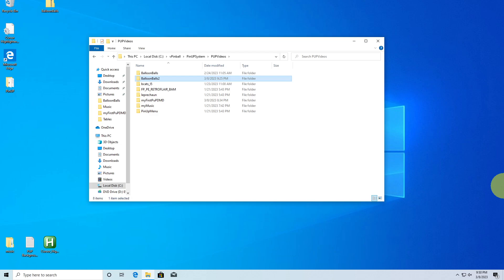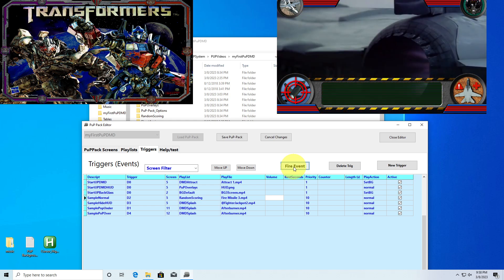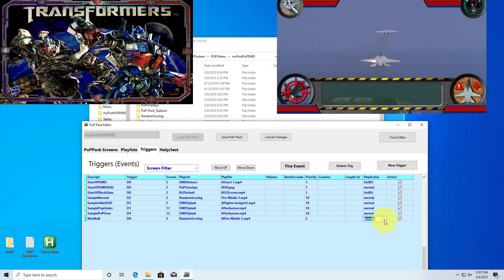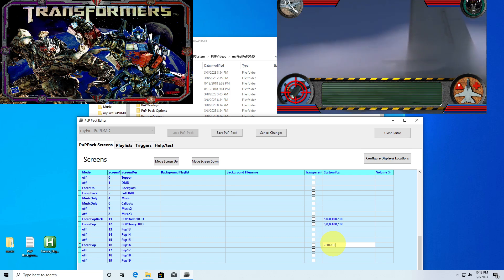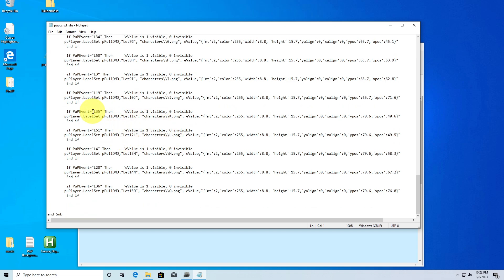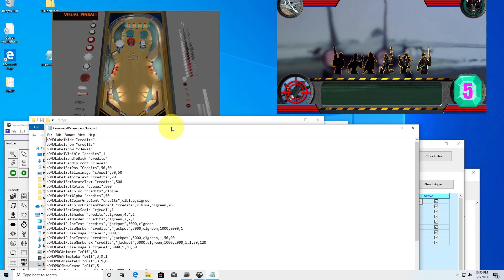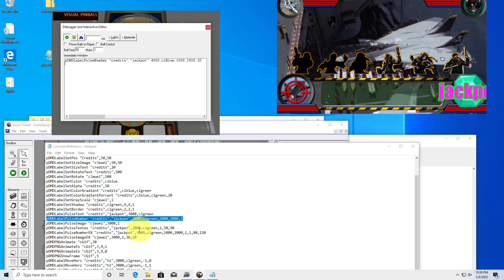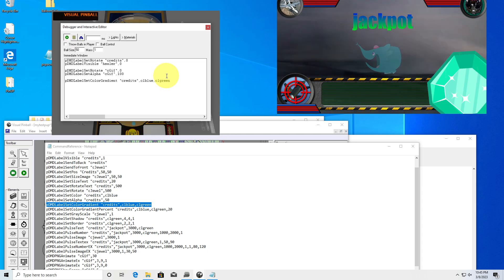PuP-Talk 2023-03-08 Intro into pup-authoring.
A recording of a PuP-Talk of helping introduce you into learning about authoring pup-packs and pupdmd topics.